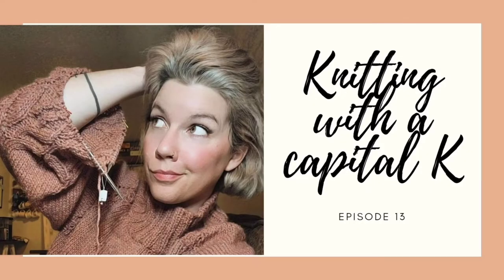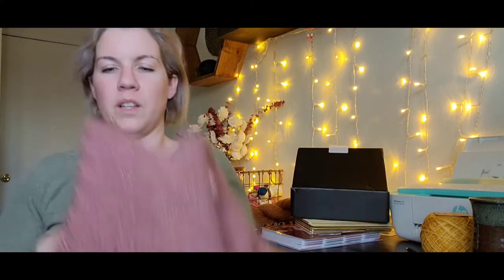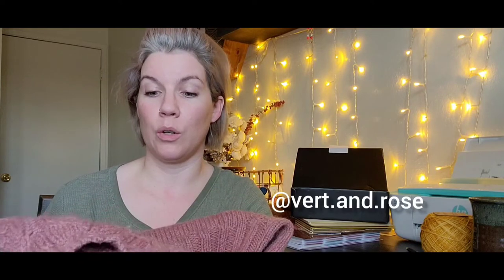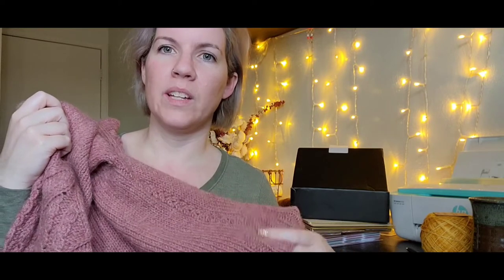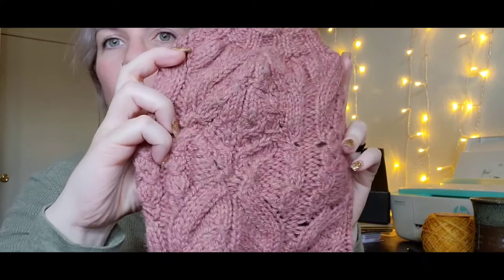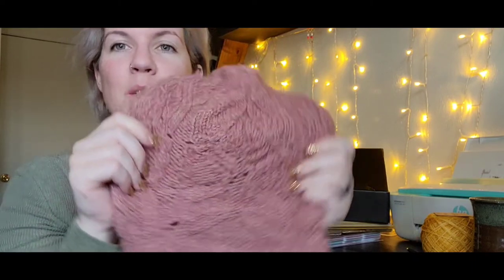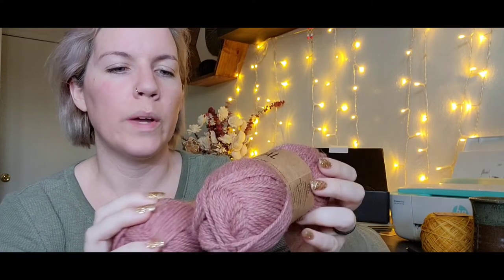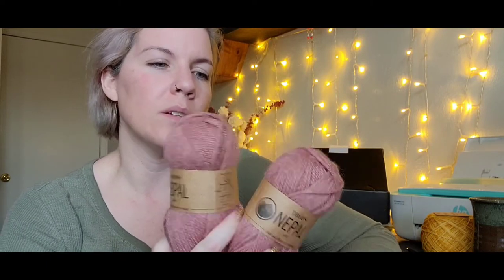Episode 13: MY FIRST SWEATER/Help Ukraine/WIPs are still hanging on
Here are all the links you may want for references from this episode:

Bethany on Ravelry: CapitalKknitting
Bethany on Instagram: CapitalKknitting

FOs:

Malwina Sweater test knit from Aleks/@vert.and.rose

WIPs:

By the Campire cardigan by Unwind Knitwear:
Knit on 4.5mm needles in Lettlopi in colorways Galaxy and Light Ash and in Holst Garn held triple in Tundra colorway

DRK Everyday Sweater by Andrea Mowry:
Knit on 3.25 and 3.75mm needles in Huasco Sock in Ochre colorway with Cumulus alpaca in Rust colorway

Knit on 4mm needles in Paton's Kroy Sock in Cascade Colors colorway and Cumulus Alpaca in Moonlight colorway

Knit on 4mm needles in Juniper Moon Farm alpaca in Cornflower colorway and Araucania Nuble merino/silk in Indigo colorway

Knit on 2.5mm needles in  and Leading Gentlemen Fibers Cashmino/nylon blend in Gothic Queen colorway

Aquisitions:
Shepherd's Wool
Knitting Niqabi Mystery Herbology box

My local yarn store:
The Wooden Needle